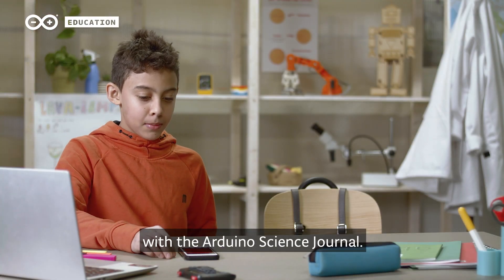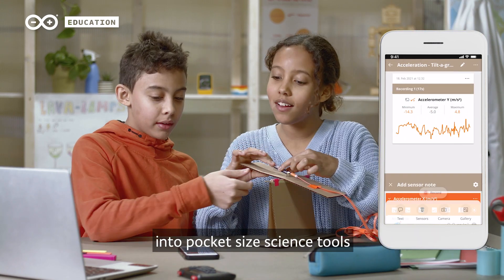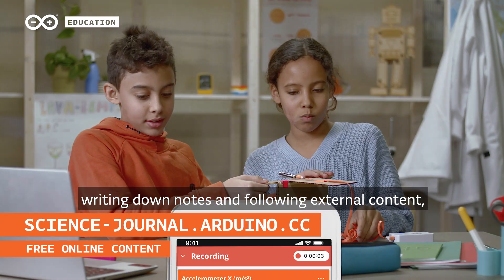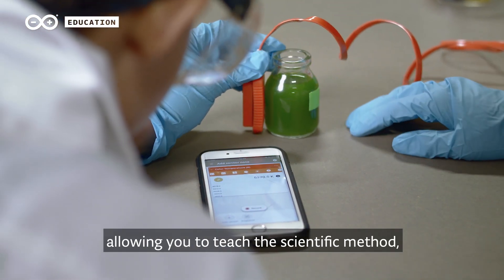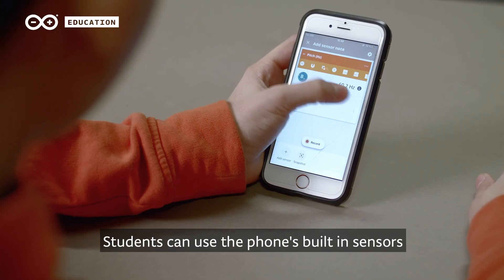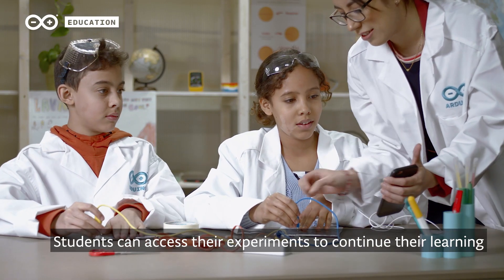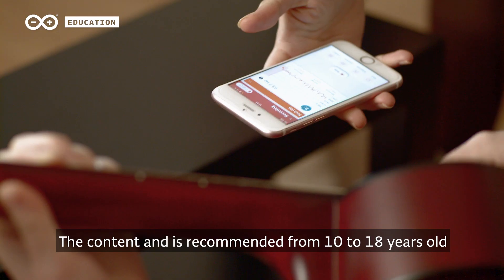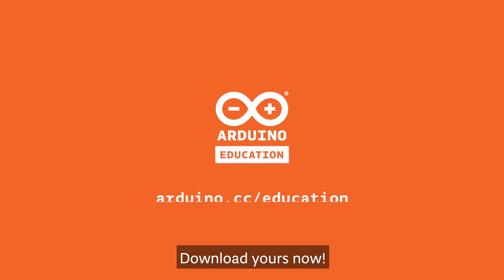Transform Devices Into Practical Learning Scientific Tools with the Arduino Science Journal App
Find out more about the Science Journal App, a fun and hands-on tool that encourages students to learn about their surroundings, getting them one step closer to the world of science.

Experimenting with science has never been easier. Your STEM lab follows you wherever you go!